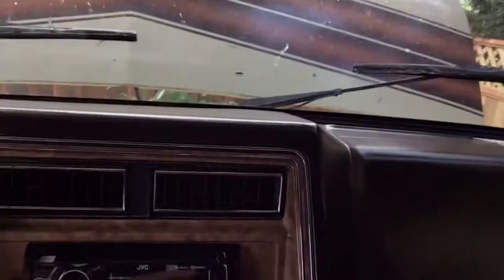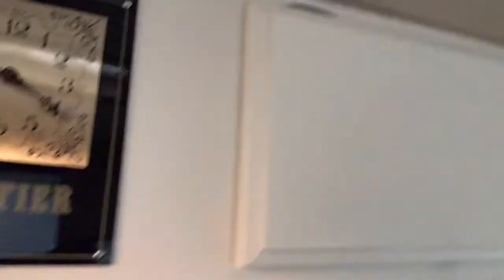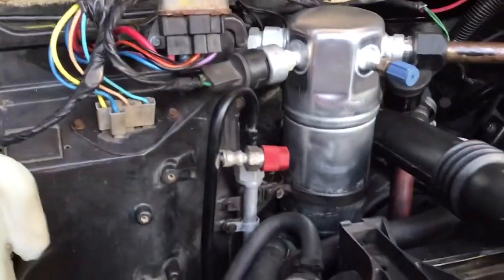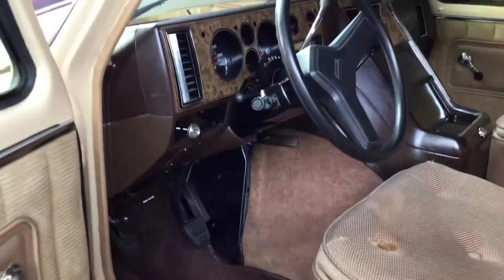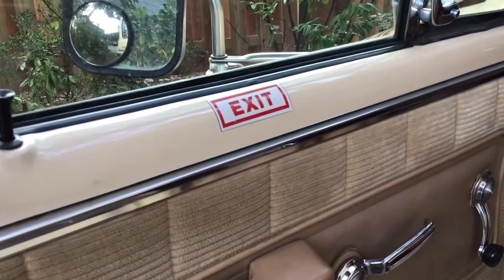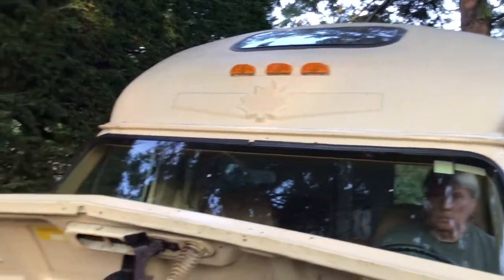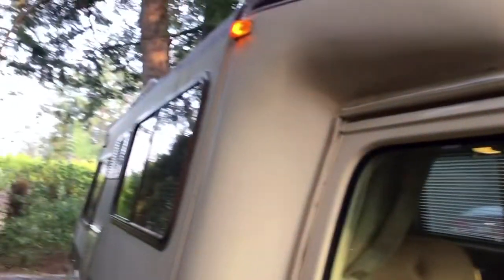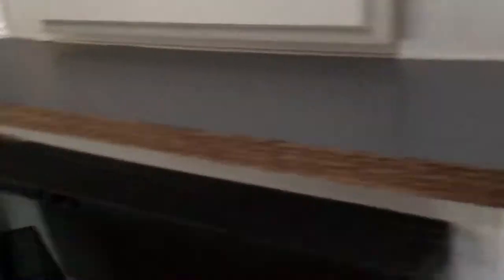Let’s go checkout a Motorhome for an out of town friend!! What do you think it’s worth??